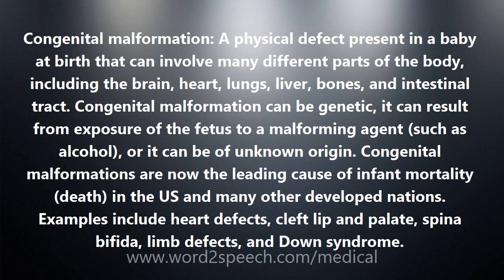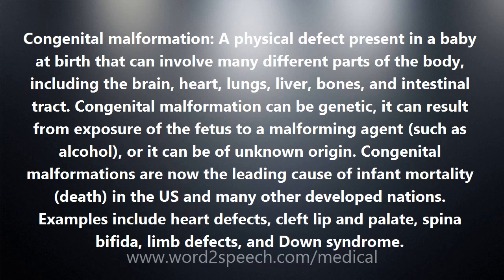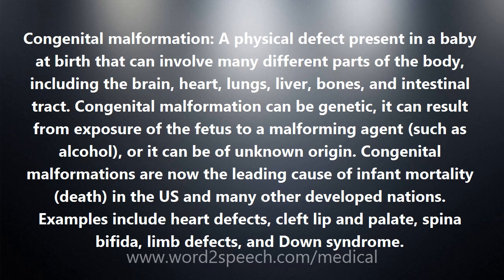Congenital malformation - Medical Definition and Pronunciation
Title: Congenital malformation

Congenital malformation: A physical defect present in a baby at birth that can involve many different parts of the body, including the brain, heart, lungs, liver, bones, and intestinal tract. Congenital malformation can be genetic, it can result from exposure of the fetus to a malforming agent (such as alcohol), or it can be of unknown origin. Congenital malformations are now the leading cause of infant mortality (death) in the US and many other developed nations. Examples include heart defects, cleft lip and palate, spina bifida, limb defects, and Down syndrome.